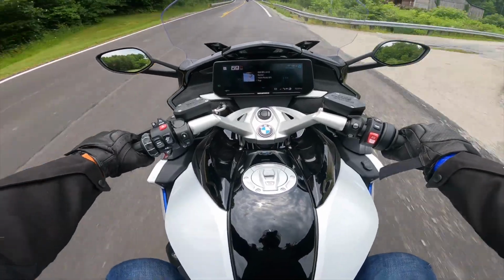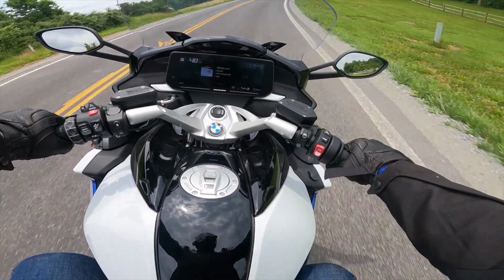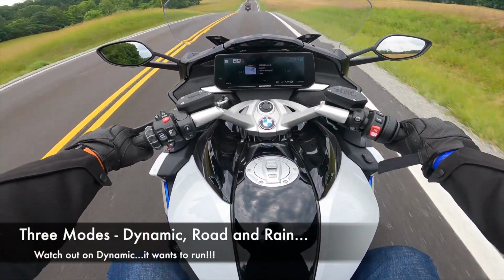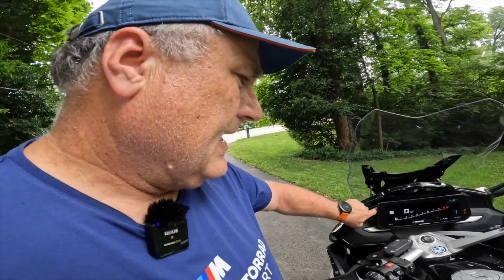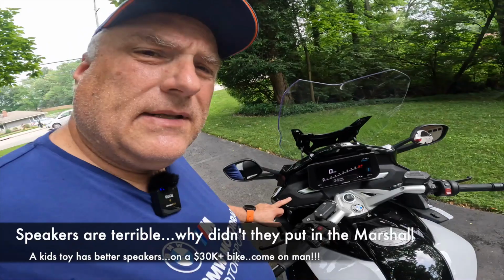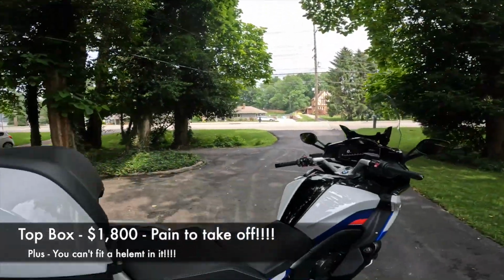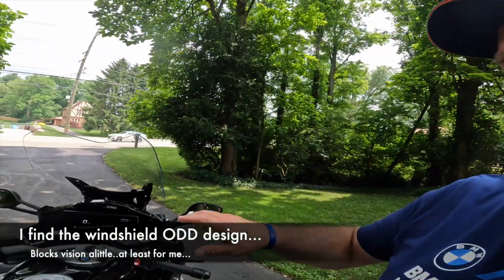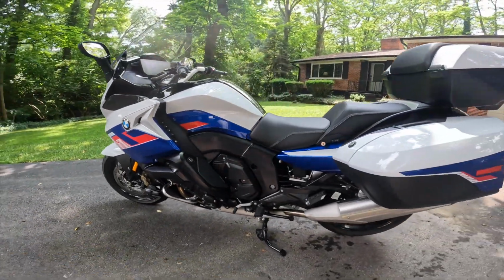2022 BMW K1600 GT First Impression- Likes and Dislikes!!!